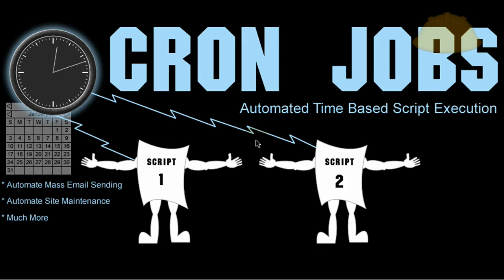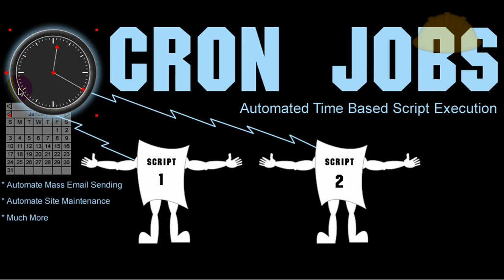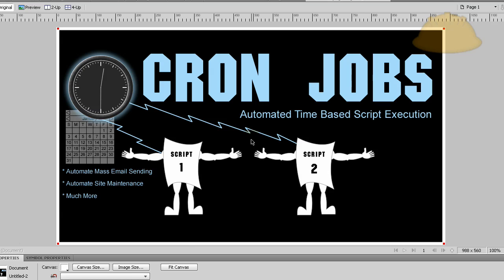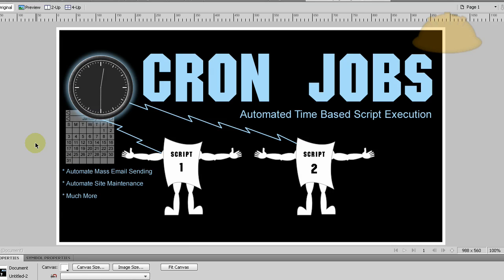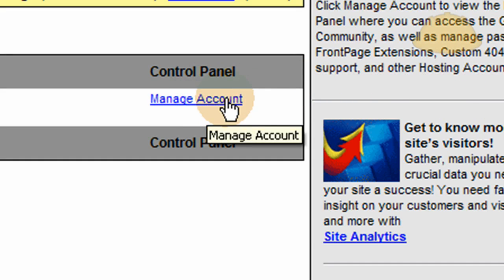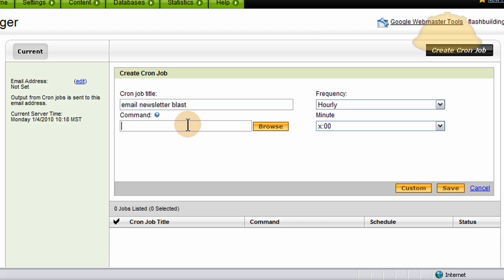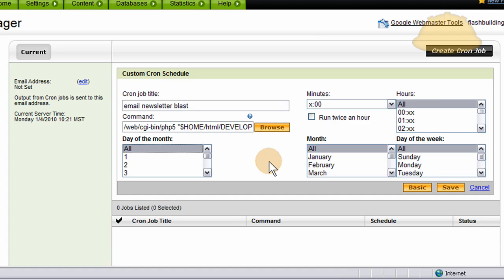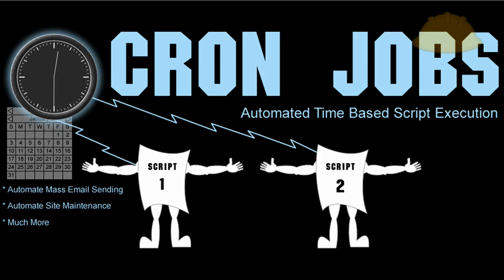Cron Job Tutorial: Automate the Email Sending for Newsletter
Learn about cron jobs. Automate the Email Sending for Newsletter.